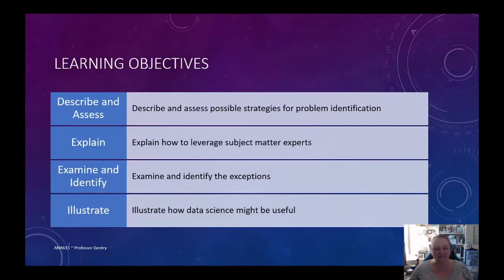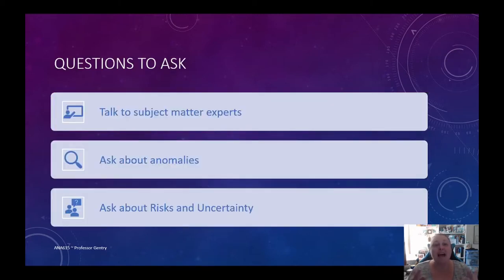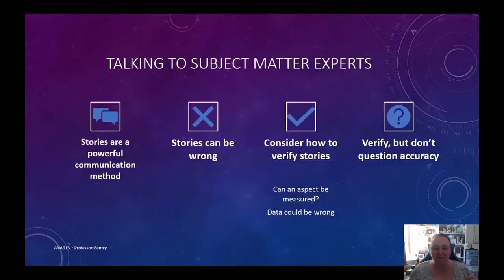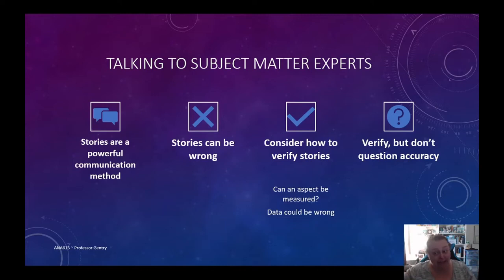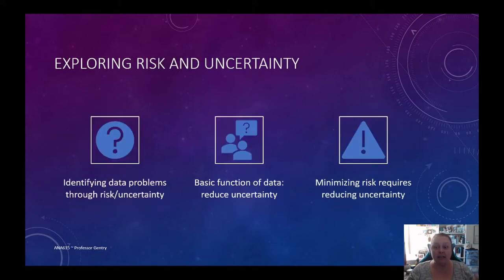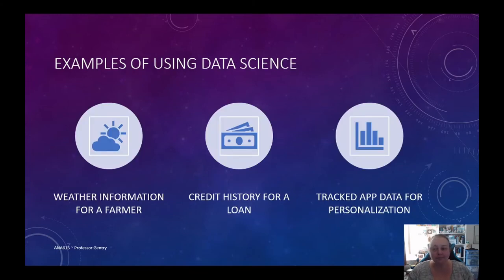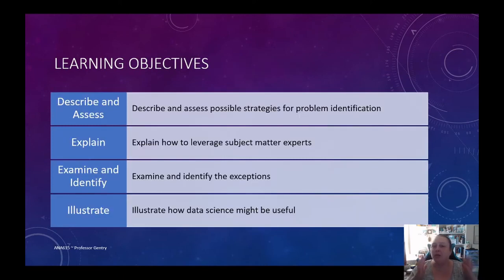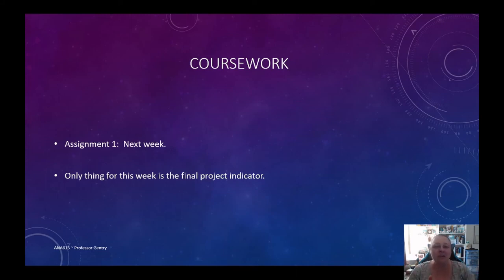Intro to Data Science Lecture 2